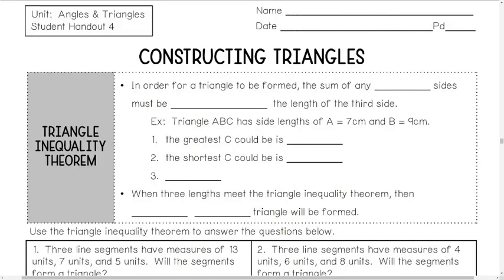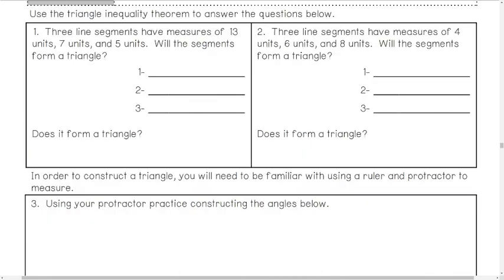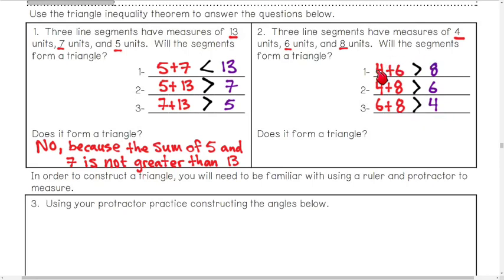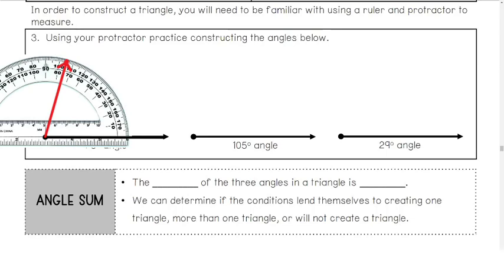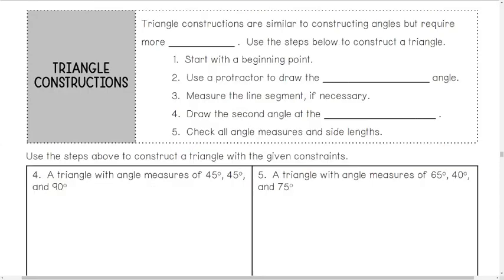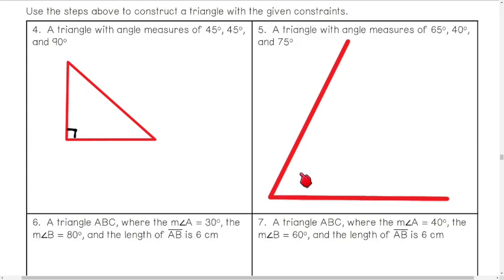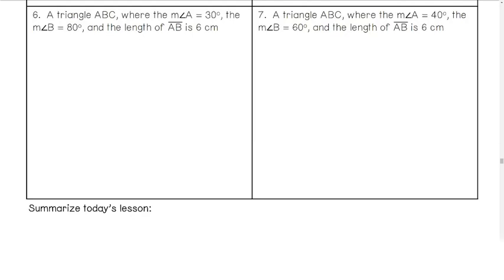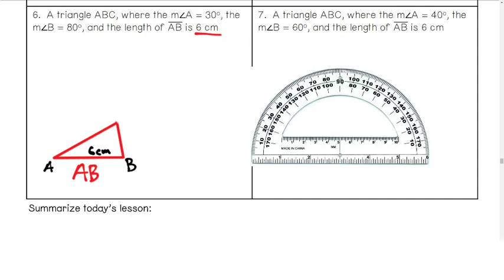6.4 Constructing Triangles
This video introduces how to construct triangles.